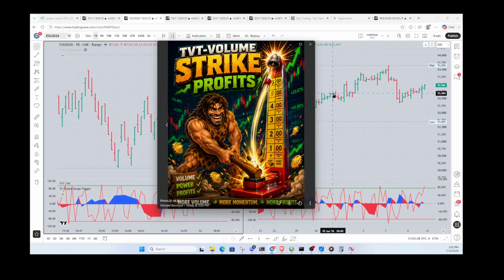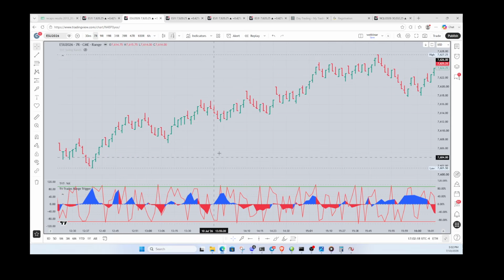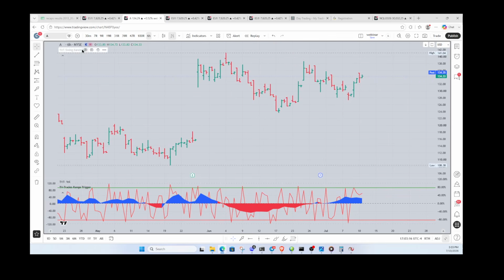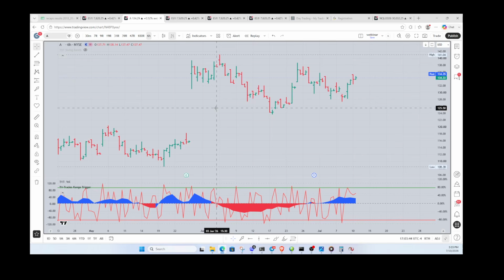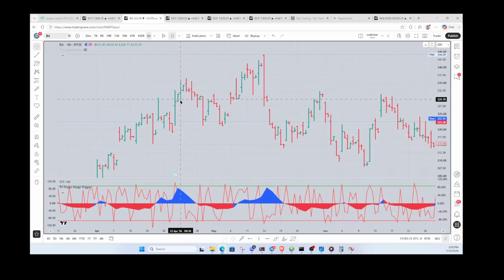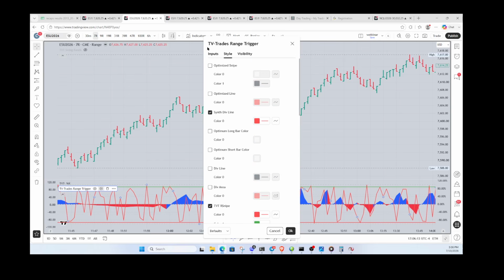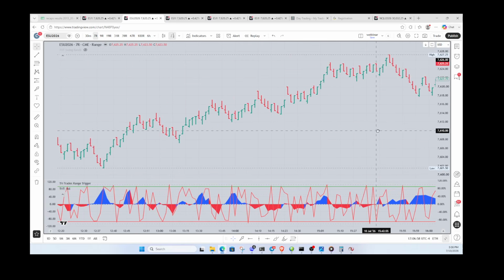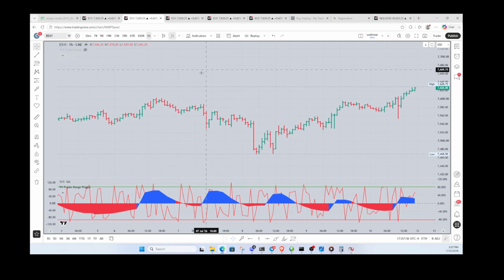TVT-Volume Tool: One Indicator for Better Entry Decisions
In this quick 9-minute video, I show how to use the TVT-Volume Tool to help find simple, exact entries across Stocks, Futures, ETFs, and Options.

The tool can be applied to any timeframe and is currently being used to help with:

Futures scalping
Daily stock and ETF setups
Options selection
Overnight gap opportunities
Short-term and long-term trade planning

The idea is to keep the decision-making process simple. Instead of looking at multiple indicators and trying to figure out which one matters, the TVT-Volume Tool gives traders one oscillator to watch for the criteria needed to make entry decisions.

Whether you are trading futures directly, stocks, ETFs, or options on any of them, this tool is designed to help show where volume and momentum are lining up.

Get started using the TVT-Volume Tool today.